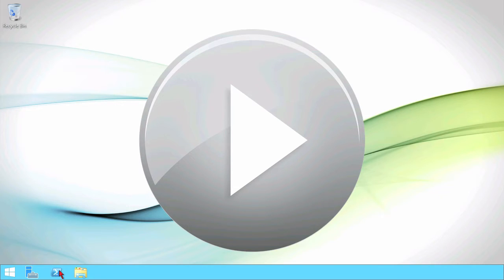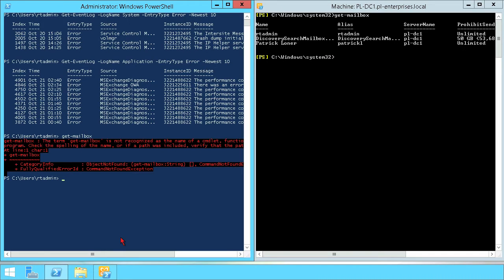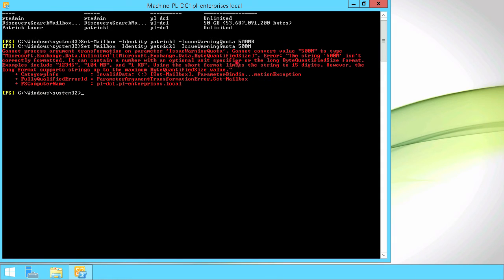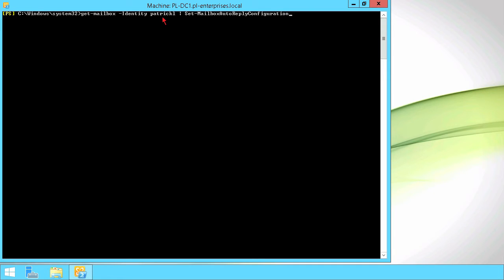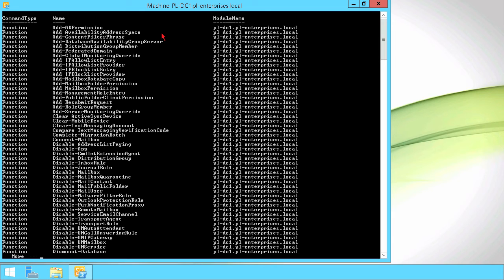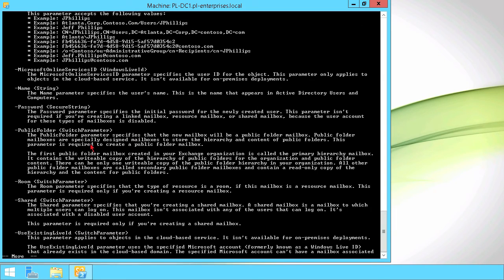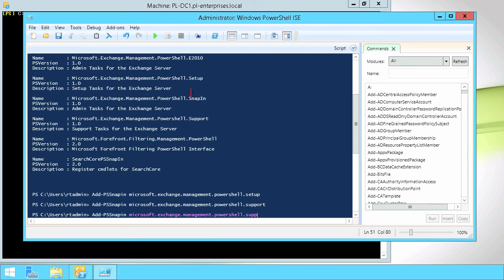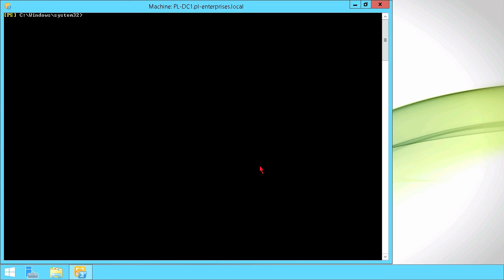Exchange Management Shell in Exchange Server 2013